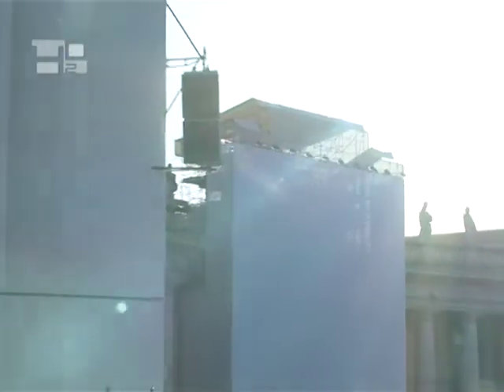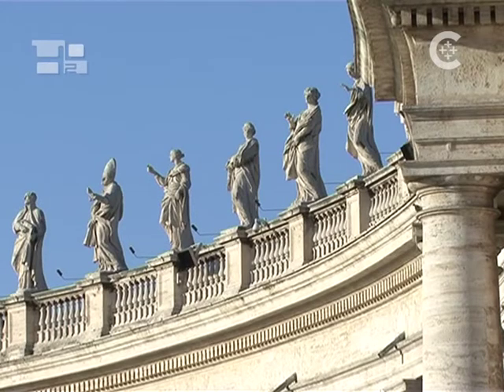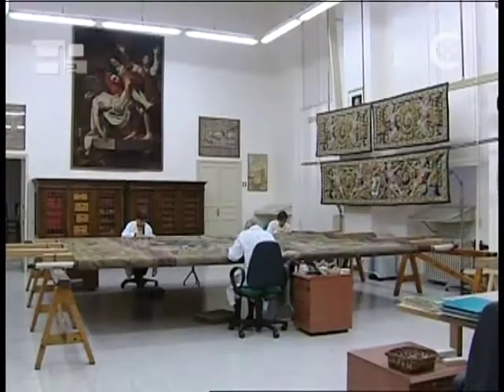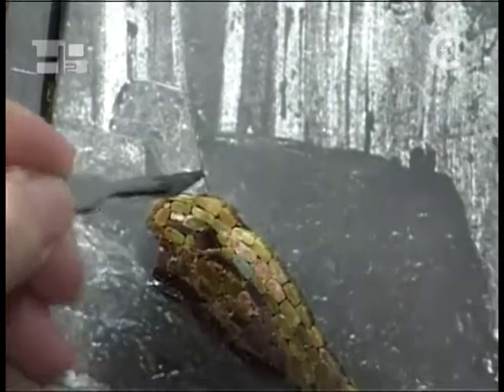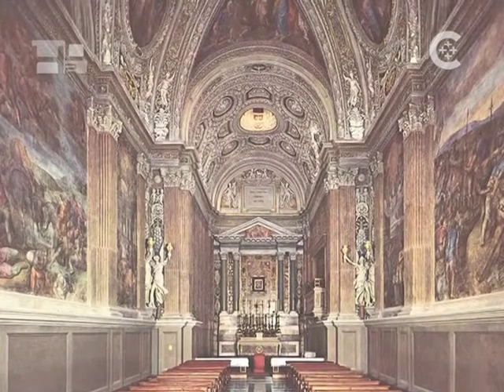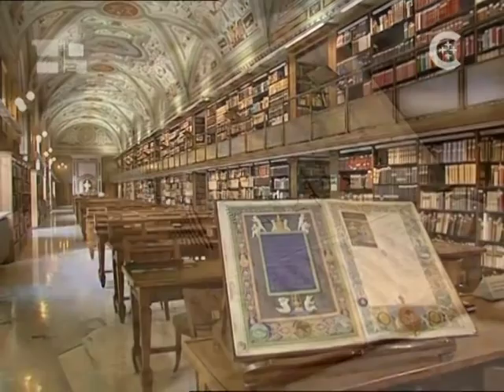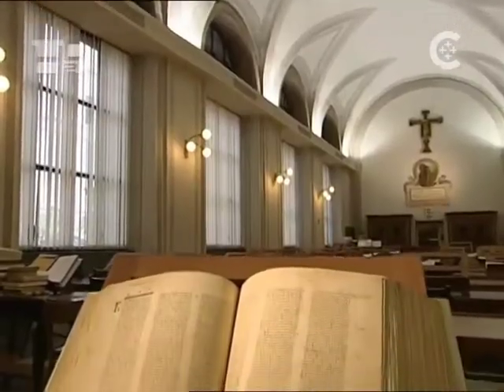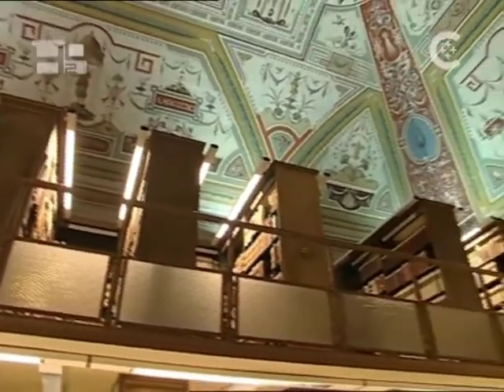Vatican Report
John Thavis: In some ways Vatican City is like a giant museum. Now imagine being responsible for the cleaning and restoration of the tens of thousands of art and architectural works that are collected here. We'll look at this hidden aspect of Vatican life today on the Vatican Report. I'm John Thavis, Catholic News Service, Rome bureau chief.  CG: And I'm Carol Glatz, CNS Rome correspondent. Behind us in St. Peter's Square, visitors in recent months have noticed scaffolding along Bernini's colonnade. The Vatican is restoring its saints -- the 140 larger than life figures who look down on the square, and who are exposed to smog and acid rain. That's something the Vatican could probably never afford on its own.  JT: The Vatican discovered sponsors more than 30 years ago, when the Japanese Nippon Television Network put up the money for the cleaning of Michelangelo's frescoes in the Sistine chapel. In exchange, the Japanese company received reproduction rights of the images. But often the only return is the chance to place a company logo on Vatican scaffolding. CG: The Vatican Museums have a number of restoration laboratories that work on mosaics, tapestries, ceramics and frescoes. Raphael's famous frescoes in what used to be a papal apartment have just received a thorough cleaning. Earlier this year, the Museums completed a painstaking restoration of a 2,000-year-old Egyptian mummy. The delicate work led to additional discoveries, and the restoration is now part of the permanent exhibit. JT: Last year, some of Michelangelo's lesser-known frescoes were cleaned as part of a $4.6 million restoration of the Pauline Chapel. Now this project was paid for by an organization of patrons in the United States, England and Ireland. Few people ever see that chapel, which is inside the papal palace. In St. Peter's Basilica, on the other hand, restoration work is a never-ending job. It takes a full year just to dust the inside of the basilica, and visitors sometimes see specialized workers, known as sanpietrini, on the roof of St. Peter's, cleaning, mending and preventing leaks. CG: Sometimes whole buildings need urgent intervention. That's what happened to the Vatican Library, where three years ago officials noticed the floor sagging under the weight of more than a million books. It took three years to reinforce the ancient building and remodel the facilities, which are now state-of-the-art. Inside the library, specialists work constantly behind the scenes to preserve and repair manuscripts that are hundreds of years old. JT: Vatican City is packed with buildings, so there's not much new being built here. That's why almost all of the construction is renovation work, from its 20-foot thick walls to the bronze ball on top of St. Peter's dome. It's a form of urban renewal that's already been going on for centuries. I'm John Thavis.CG: And I'm Carol Glatz, Catholic News Service.